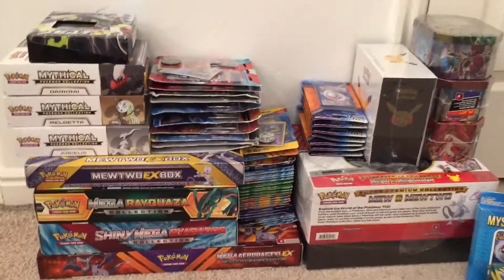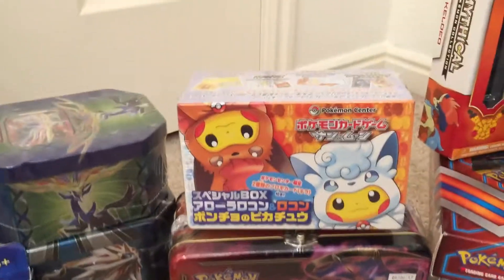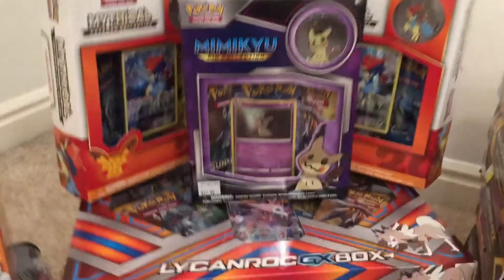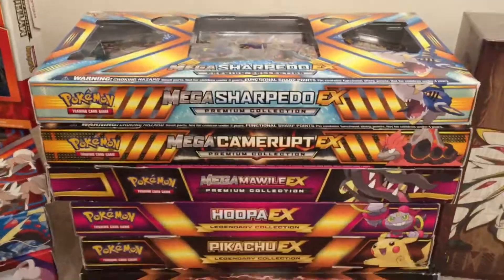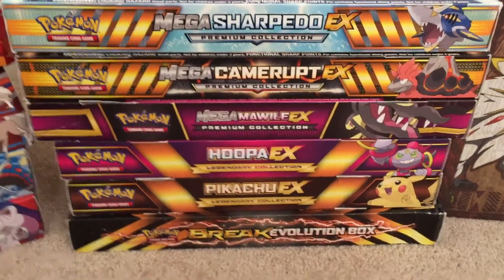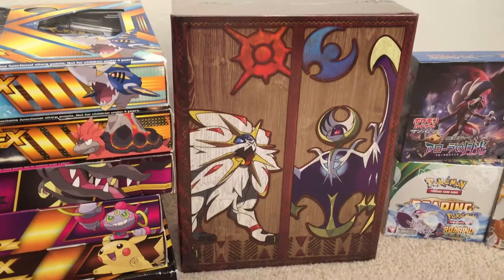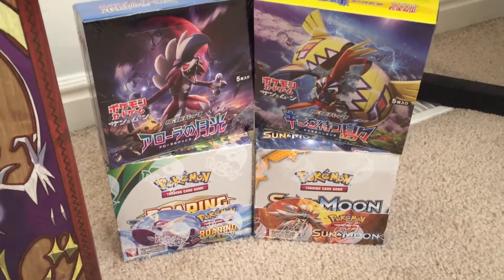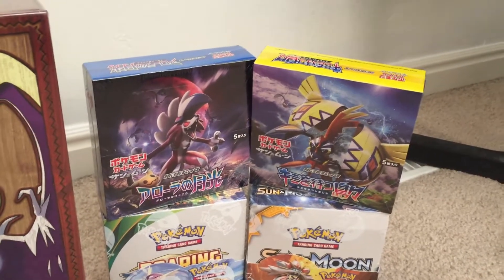It's Haul Update Time!!!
Today I'm gunna show you everything new I have to open up on the channel! XD

If you enjoyed this, please check out some of my other openings. :)